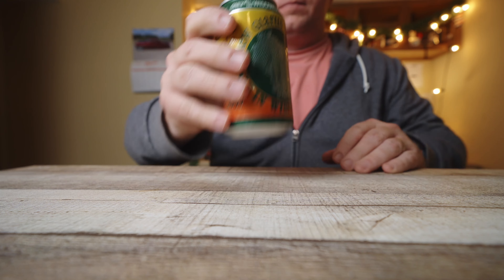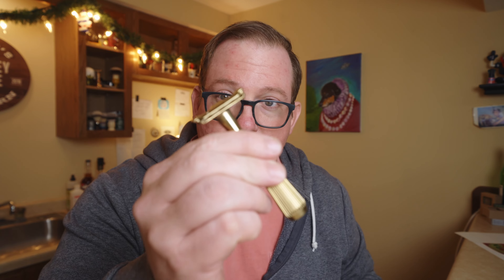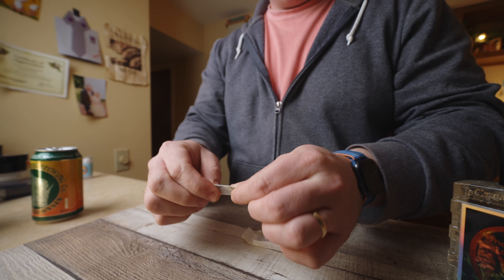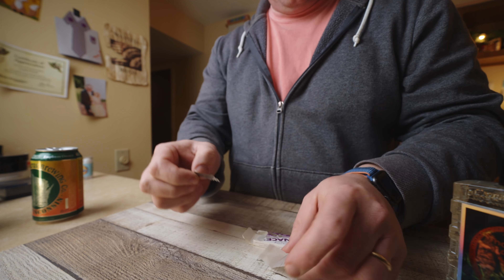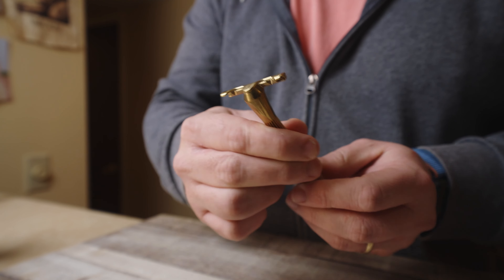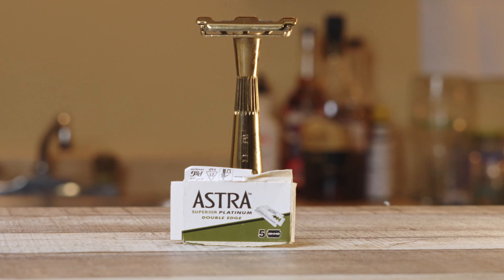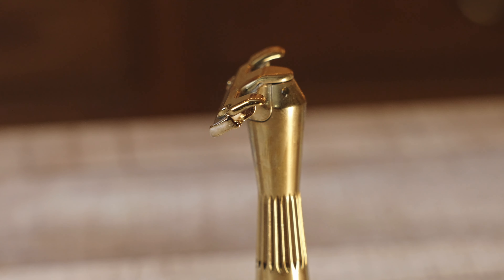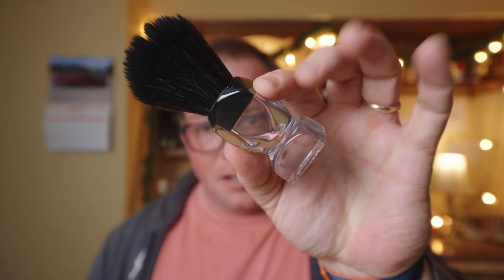The Best Razor for Beginners? Leaf Razor Thorn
The Leaf Thorn Razor - the perfect solution for an effortless and comfortable shave. This unique razor combines form and function to provide you with an exceptional grooming experience. With its leaf-shaped handle and thorn-inspired blade, the Leaf Thorn Razor is not only stylish but also easy to grip and control for a smooth and precise shave.

The handle of the Leaf Thorn Razor is made of high-quality materials that are gentle on your skin, ensuring a comfortable grip and reducing the risk of irritation or discomfort. The blade is crafted from top-quality steel and is built to last, ensuring that you can enjoy a clean and smooth shave for years to come.

Whether you're looking for an everyday razor or one for travel, the Leaf Thorn Razor is an excellent choice. Its compact size makes it easy to carry, and its sleek and stylish design will make it a great addition to your grooming routine. With the Leaf Thorn Razor, you'll enjoy a shave that is quick, comfortable, and leaves your skin looking and feeling its best.

In conclusion, if you're looking for a razor that combines style, functionality, and comfort, look no further than the Leaf Thorn Razor. Say goodbye to mediocre shaving experiences and try this innovative razor today.